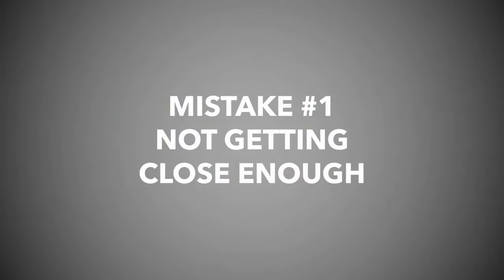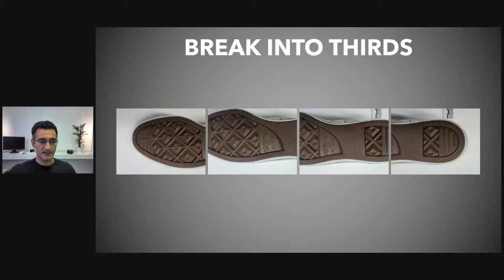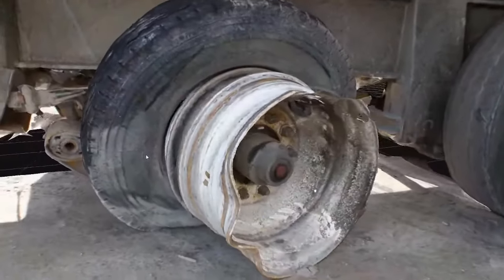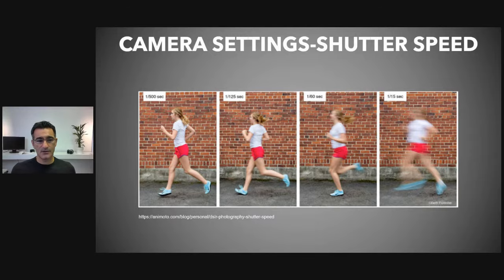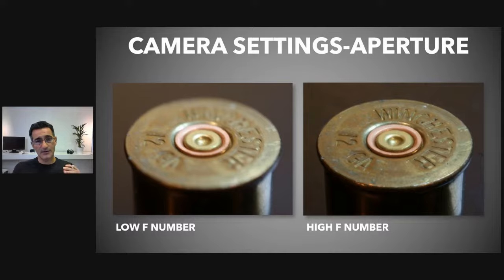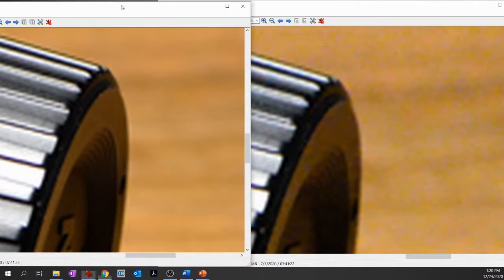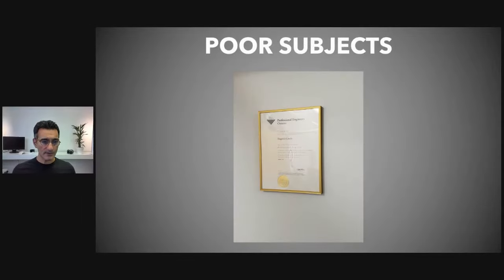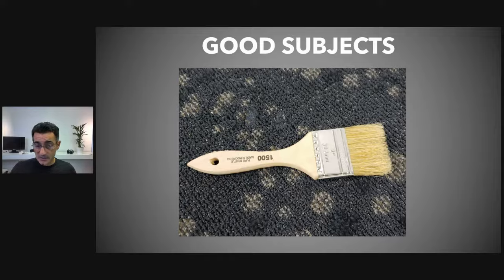5 Common Mistakes when Photographing for Photogrammetry | CLICK 3D EP 1 | 3D Forensics CSI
Are you into Photogrammetry, Reality Capture and 3D models?

In this video, Eugene Liscio from ai2- 3D explains the 5 most common mistakes when taking photos to create 3D models using photogrammetry method.